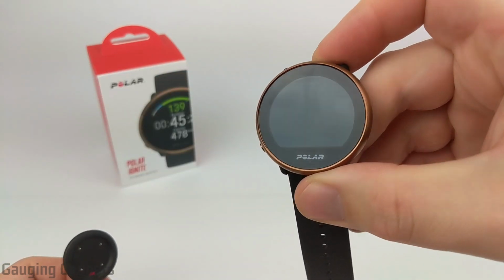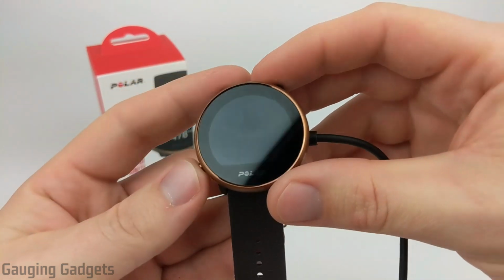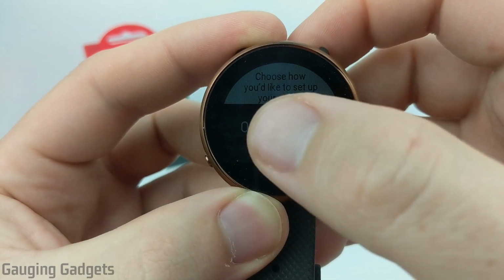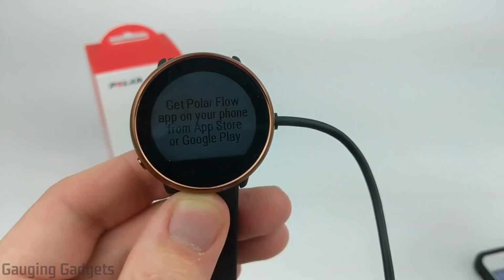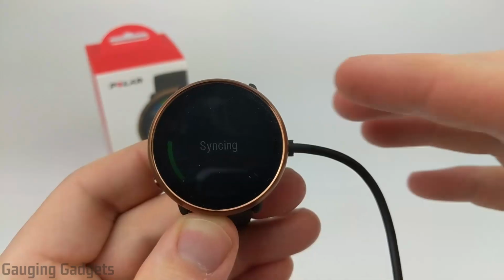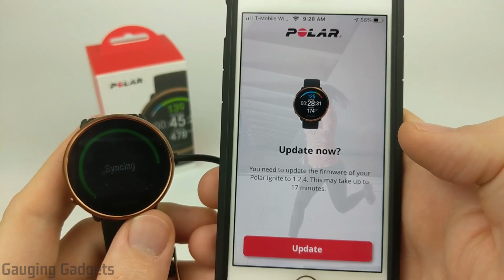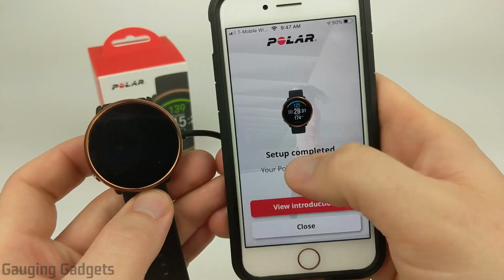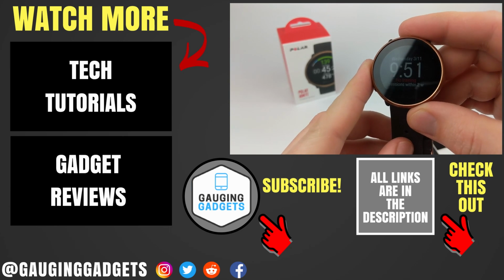Initial Setup - Polar Ignite Tutorial - Getting Started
Just get a Polar Ignite?  In this tutorial, I show you how to setup and get started with your Polar Ignite smartwatch.  I also show you how to pair your iPhone or Android phone with your watch. Performing the initial setup on the Polar Ignite is very simple and can be completed in less than 20 minutes.
Order One Today (Paid Links)👇
Polar Ignite

Useful Accessories (Paid Link) 👇
Polar H10 Heart Rate Monitor
Polar Ignite Extra Charging Cable
Polar Ignite Screen Protector
Polar Ignite Replacement Band

How to setup your Polar Ignite:
1. Charge your Polar Ignite using the included USB charging cable.
2. Once charging, push the button on the watch to turn it on.
3. Select your desired language on the watch.
4. Select your method for setup. In this tutorial, I set up up the watch with my phone.
5. Install the Polar Flow app on your phone.
6. Once installed, open the Polar Flow app and select Get Started.
7. The app should now find your Polar Ignite, Select Start. If it does not find your Ignite, ensure the Ignite is still in setup mode and that the bluetooth on your phone is turned on.
8. Once you have selected Start, sign in to your Polar Flow account or create a new account.
9. Once the Polar Ignite completes setup, you will need to make some settings selections. These include which wrist the watch will be worn on, time format, device language, and sleep length preference.
10. Once you have selected your desired settings, select Save and sync.
11. Select Update to begin this process. Note: it can take an additional 20 minutes to update the firmware on the Polar Ignite.
12. Your Polar Ignite is now set up. I recommend fully charging the watch before using it.